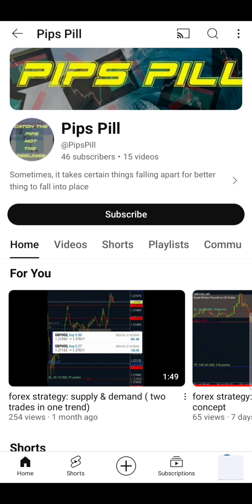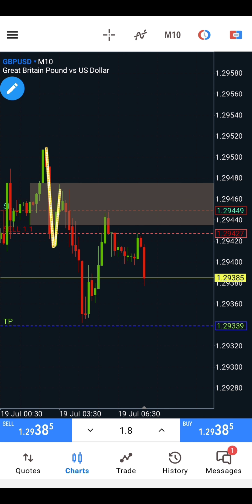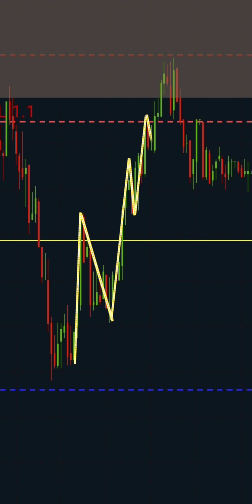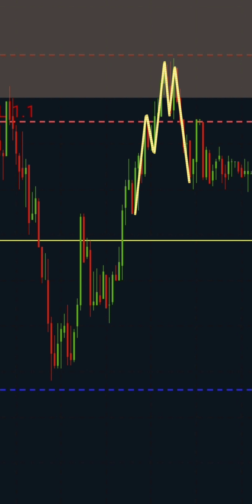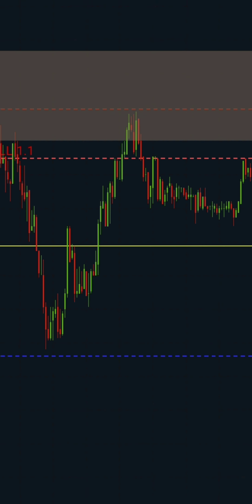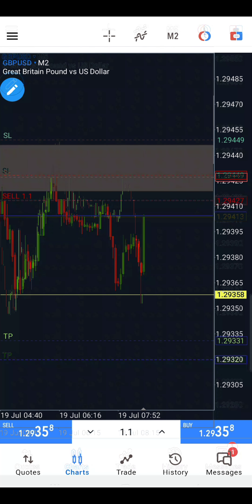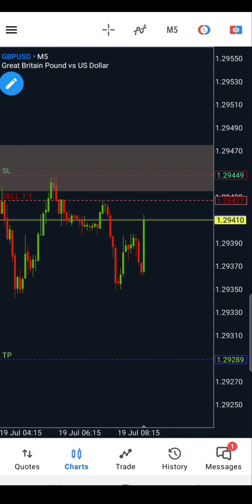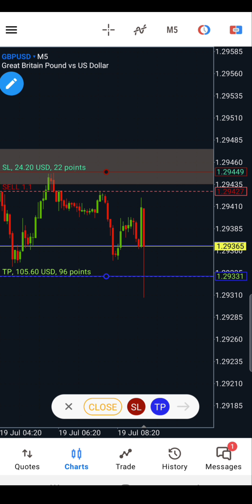forex trading strategy: supply & demand concept (The news effect)